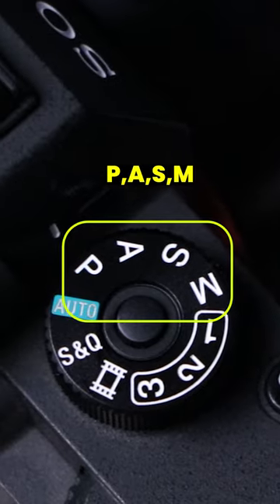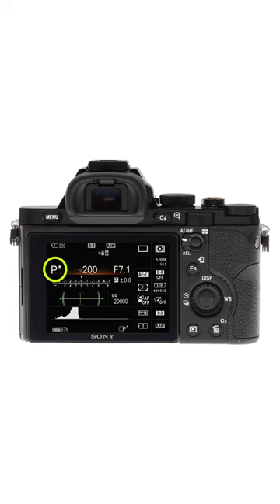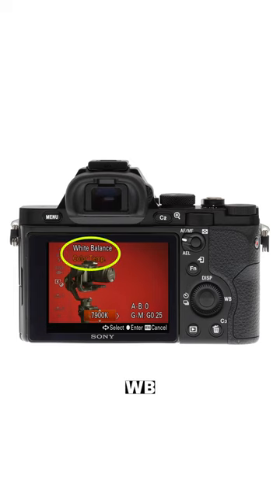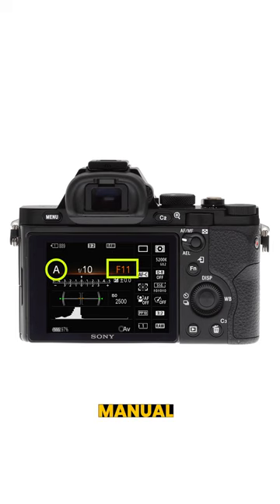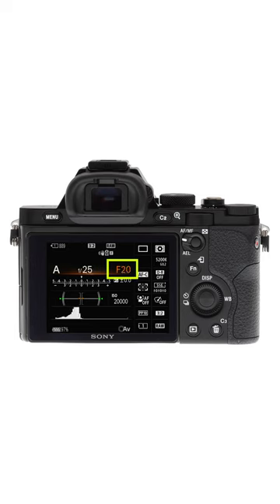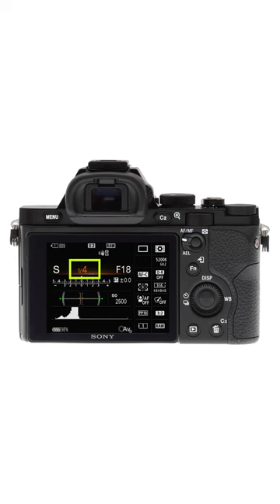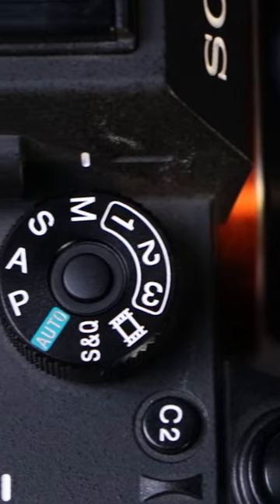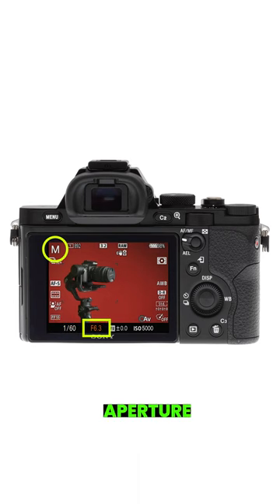Shooting Modes Explain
Our Studio location